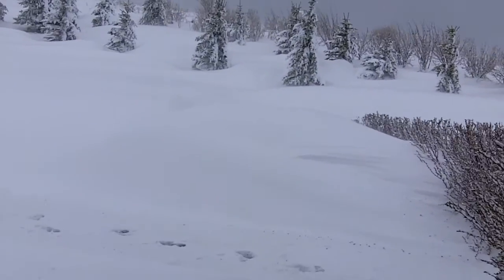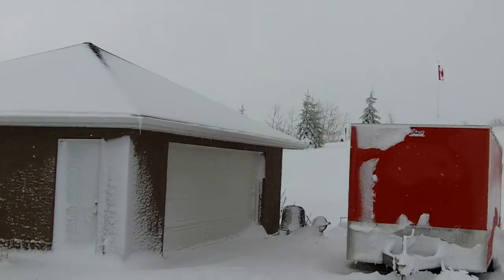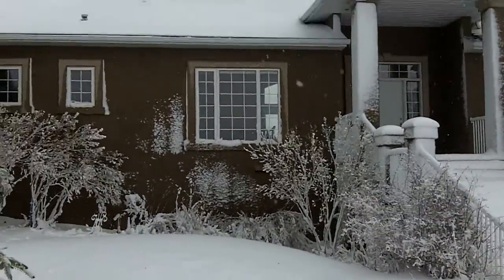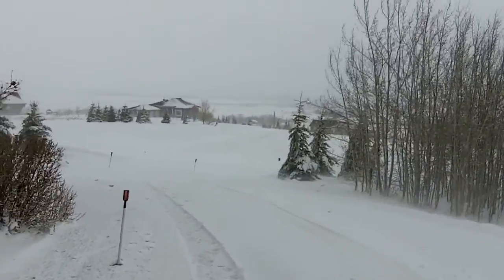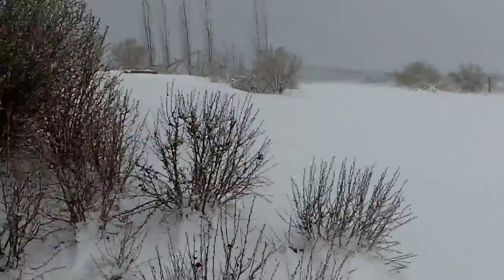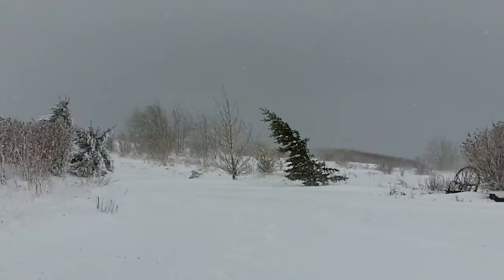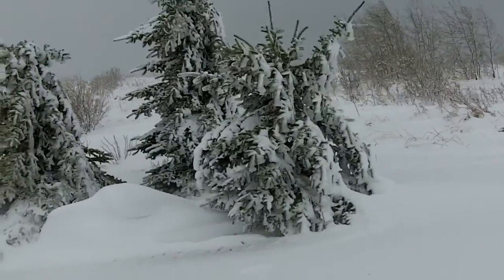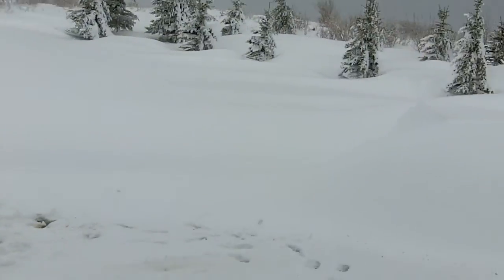April 29/10 in Calgary